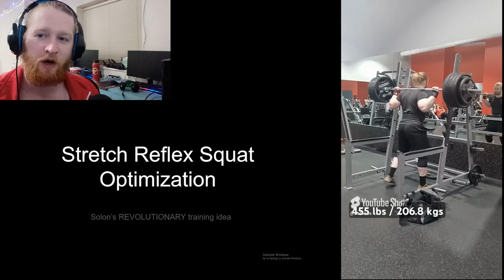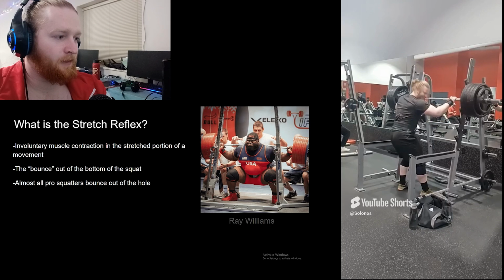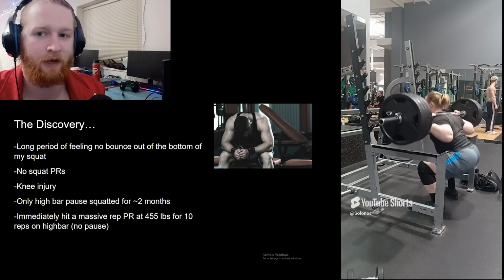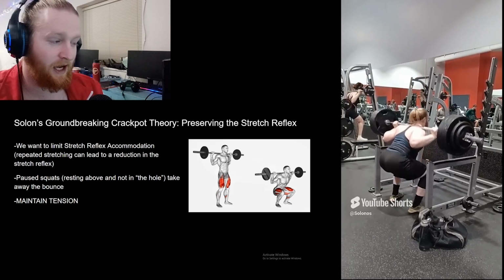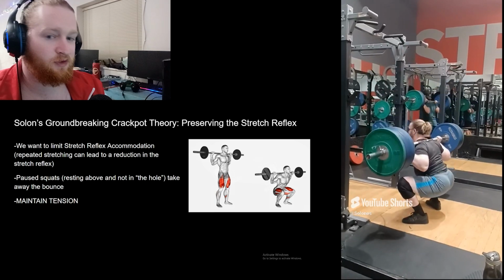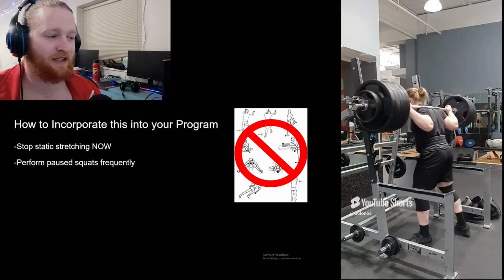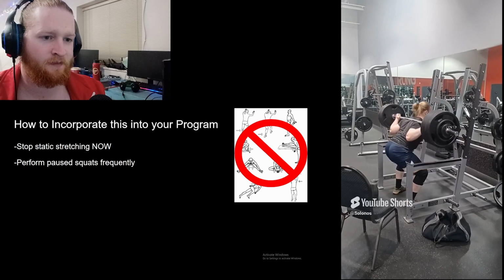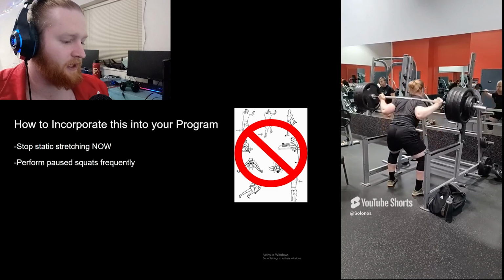Optimize your Stretch Reflex for MAXIMUM SQUAT GAINS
In this video, I present the idea of structuring squat training in a way that preserves the stretch reflex by choosing squat accessories that do not use it. This prevents Stretch Reflex Accommodation, and allows you to become extremely bouncy out of the bottom of your squat.